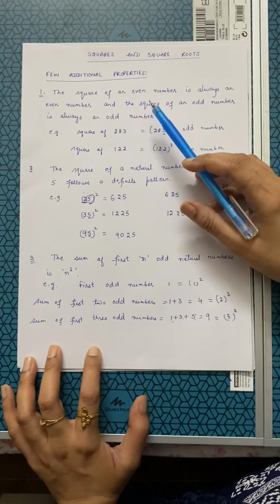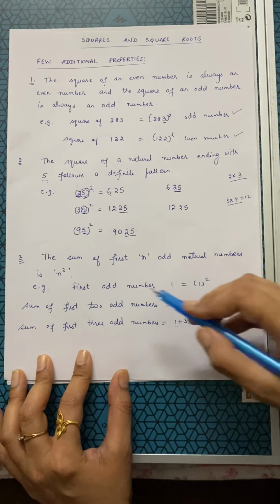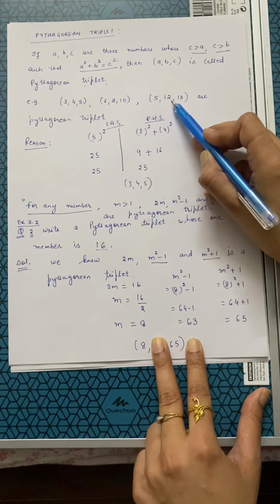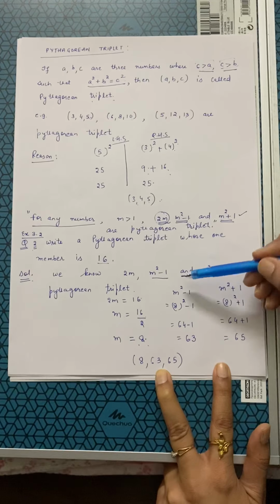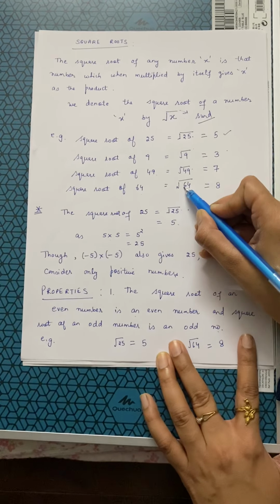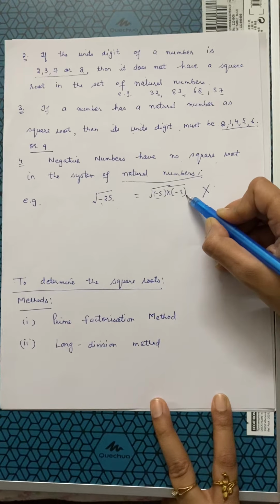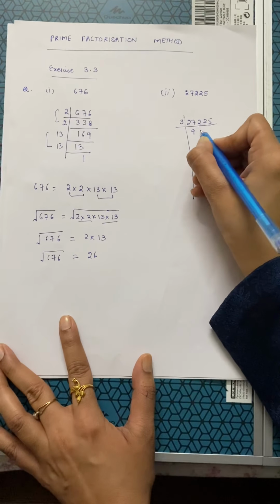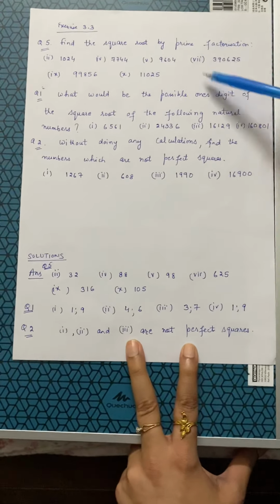Squares and square roots - 2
Lecture 2 Square and square roots